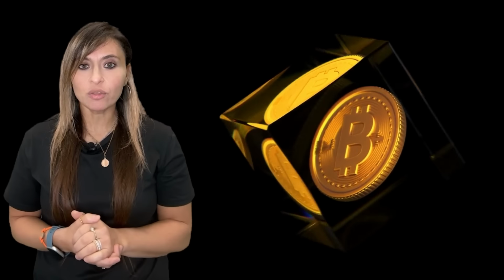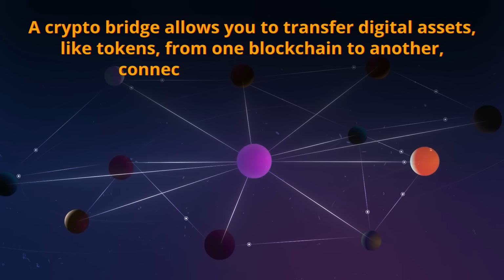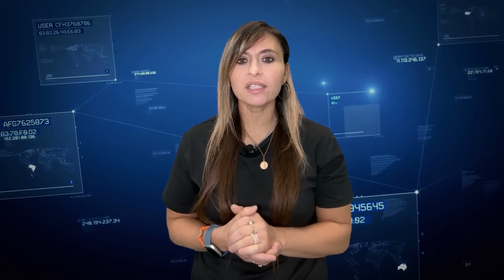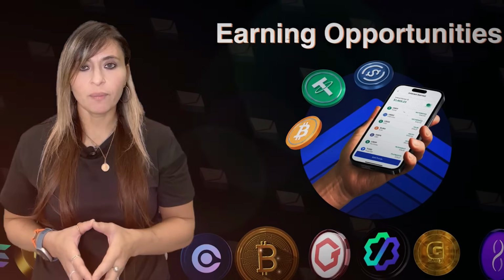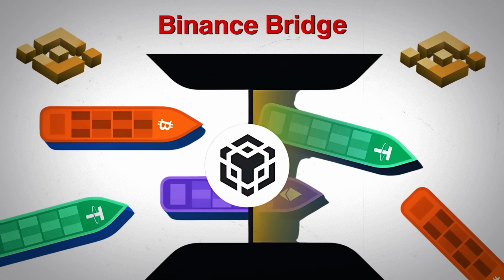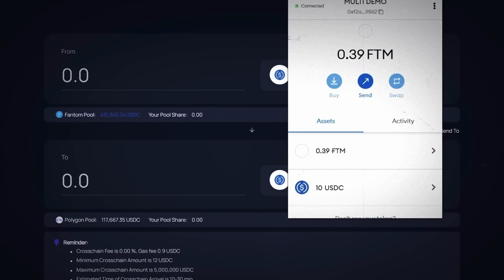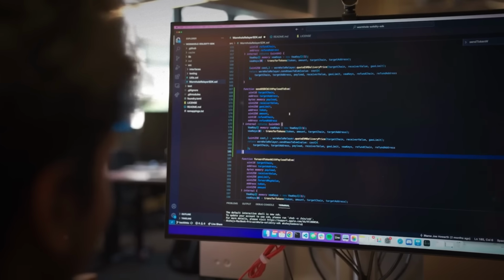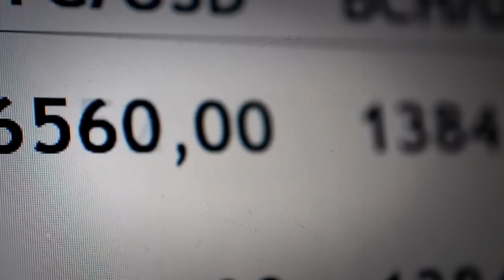Crypto Bridge Expert Reveals 3 Secrets to Maximizing Returns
Crypto bridge expert reveals 3 secrets to maximizing returns. This is your guide to crypto bridges and how they are transforming the blockchain world. Let's explore what crypto bridges are, why they are essential, and how to use them effectively.

We show a step-by-step tutorial on bridging your tokens, discuss the benefits, and highlight the risks to help you make informed decisions.

Timestamps:

00:00 Introduction
00:11 Introduction to Crypto Bridges
01:01 Why We Need Crypto Bridges
02:44 Types of Crypto Bridges Explained
03:28 Step-by-Step Tutorial on Using a Crypto Bridge
04:11 Essential Security Tips for Crypto Bridges

✅ About Lamia web 3 crypto.

Welcome to Lamia Web 3 Crypto! We're here to help you understand cryptocurrency, from the basics like "What is cryptocurrency?" to advanced topics like altcoins and crypto tokens. Our tutorials cover everything from setting up a MetaMask wallet to navigating a Binance account.

Whether you're a beginner looking to make money with crypto or seeking the best trading strategies, we've got you covered.

© Lamia web 3 crypto